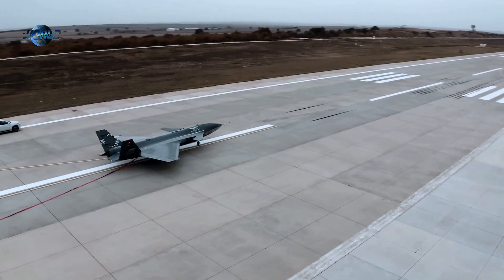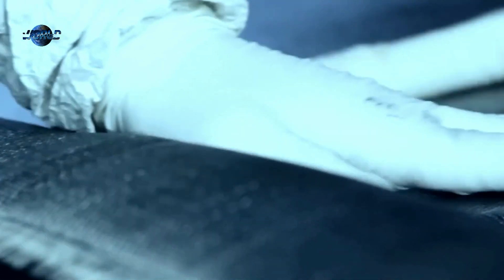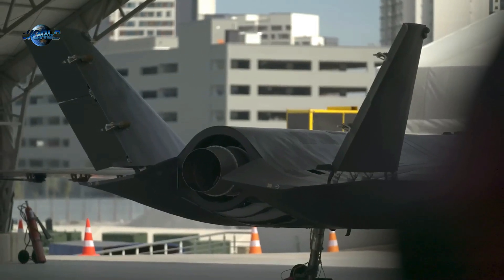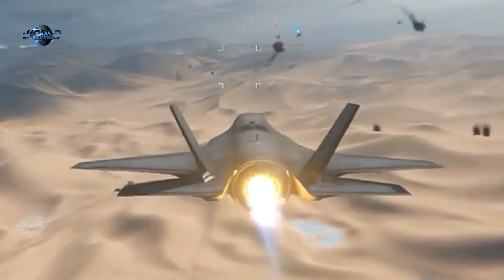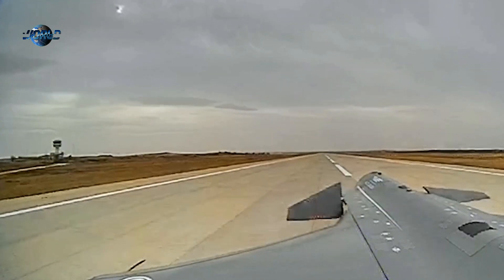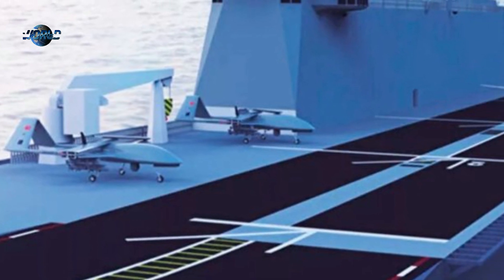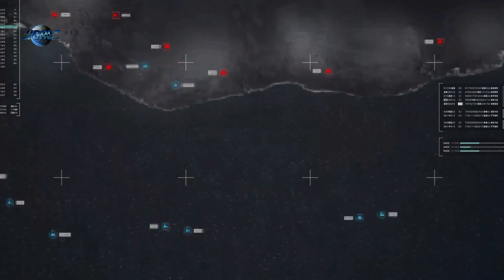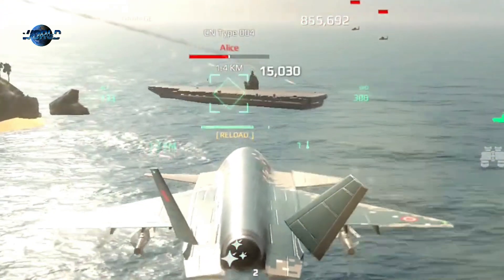How Dangerous is Turkey’s Fighter Like Drone - The Game-Changer UCAV